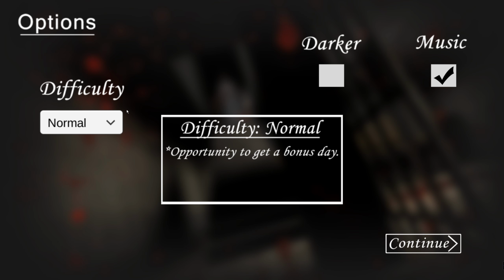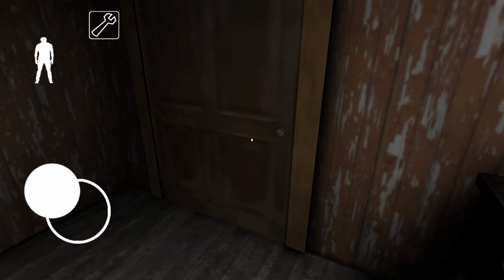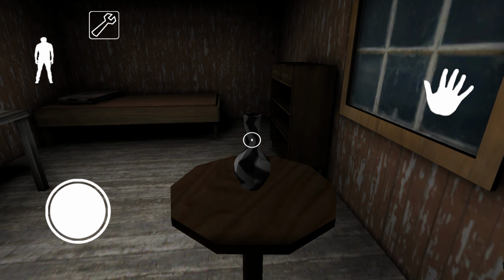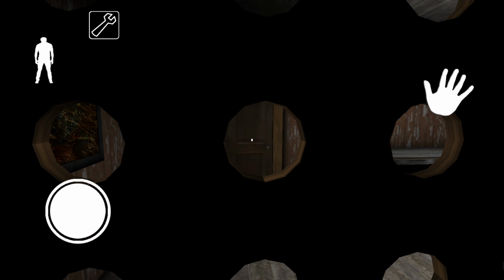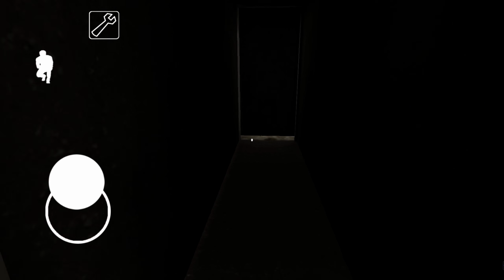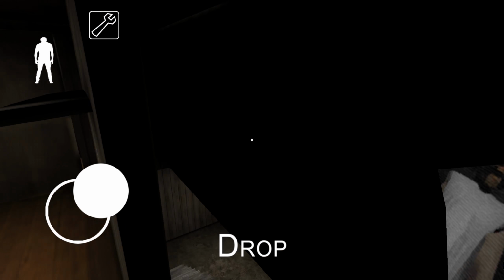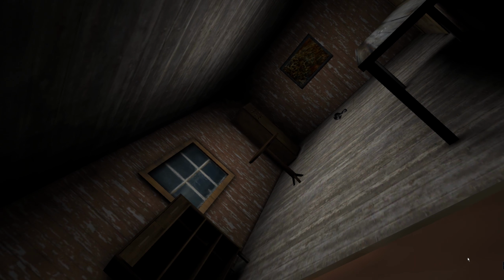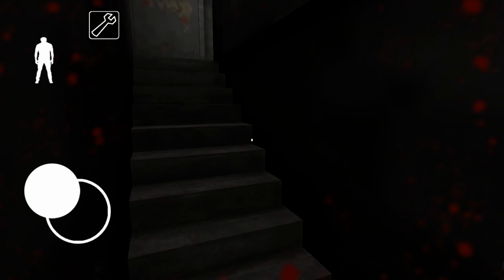MY FIRST ATTEMPT | Granny - Horror Game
This is my first attempt of the indie Horror game for android--Granny. I am playing this using an android emulator for my PC.

Let me know if this is something you would like to see more of!

Use TubeBuddy to Grow your Channel!